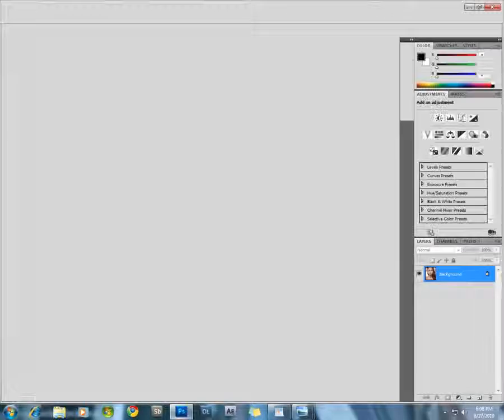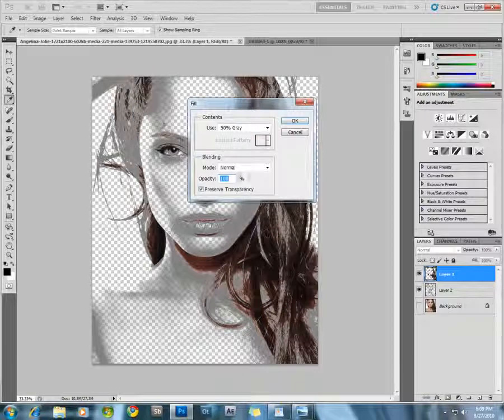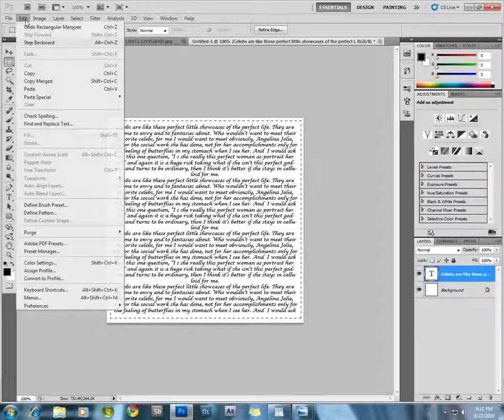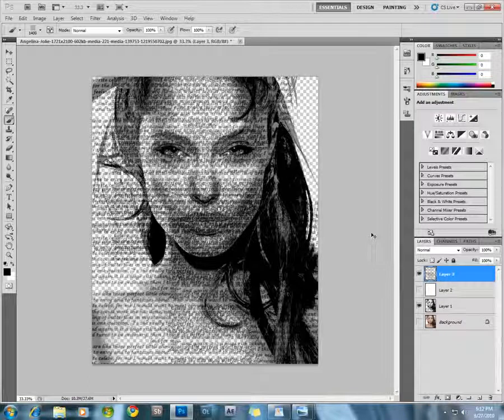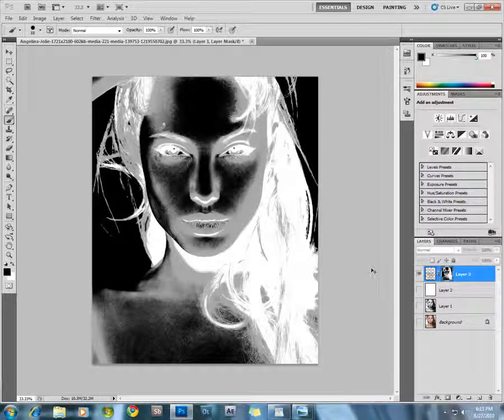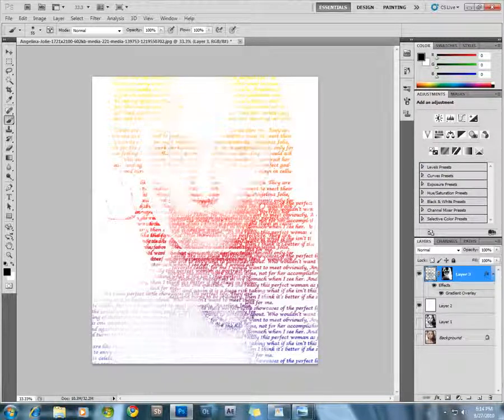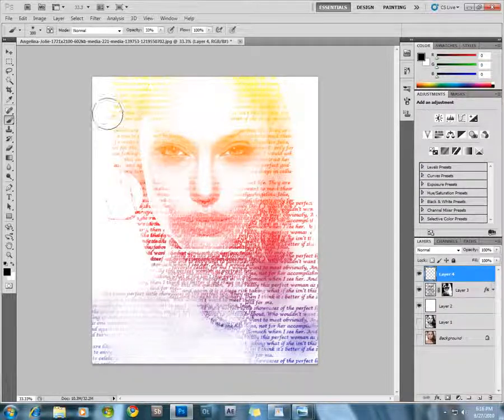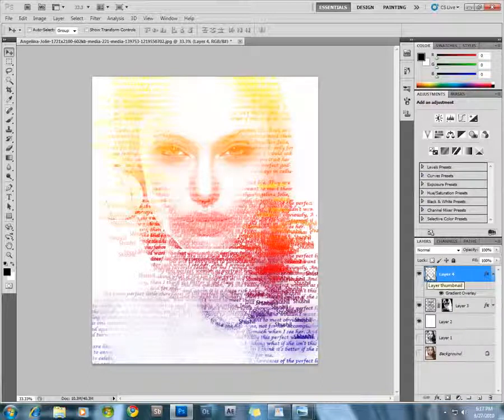logongod Photoshop tutorial making text photo with Angelina Jolie's head shot